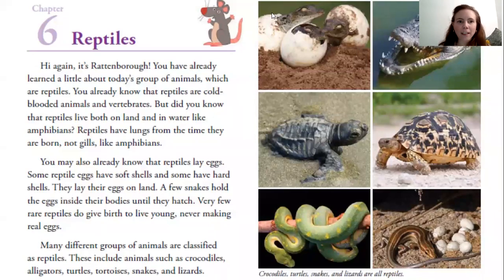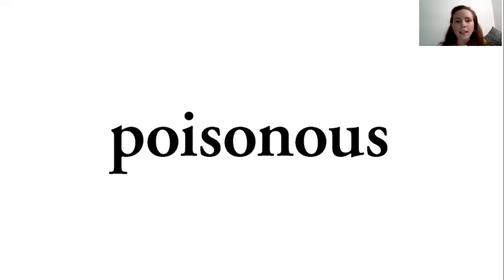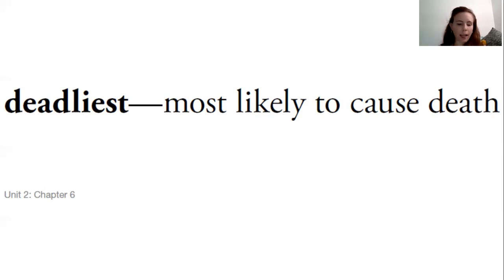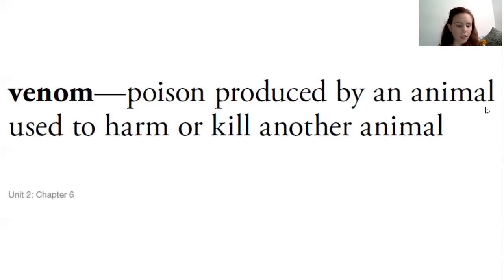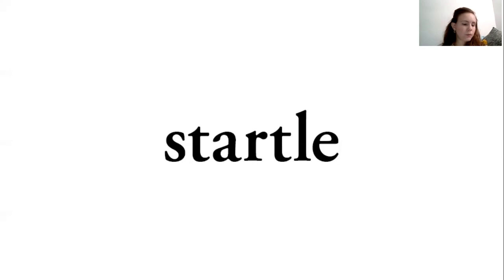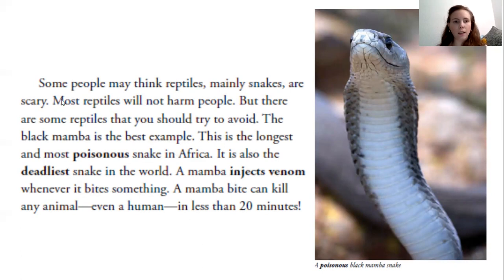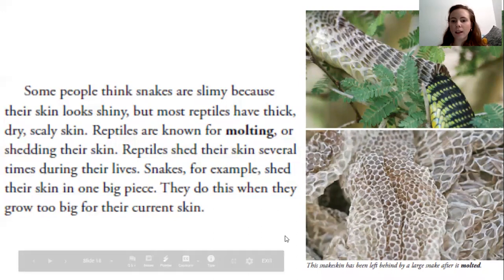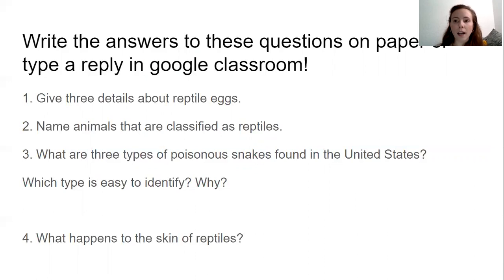Ch 6 Classifying Animals: Reptiles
Read along with me for this chapter telling all about reptiles!

You can turn in pictures of your work on google classroom with a google doc or a picture of your work on paper.